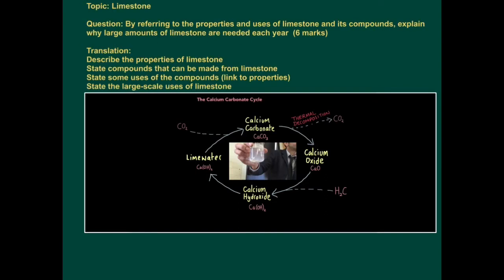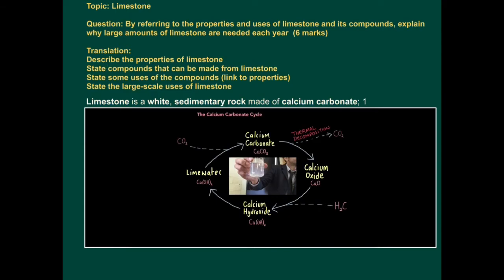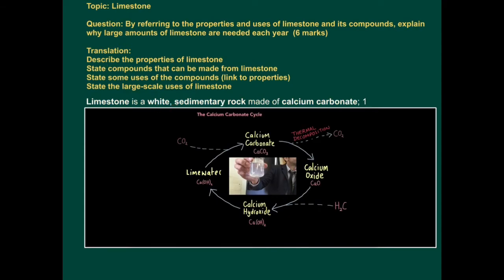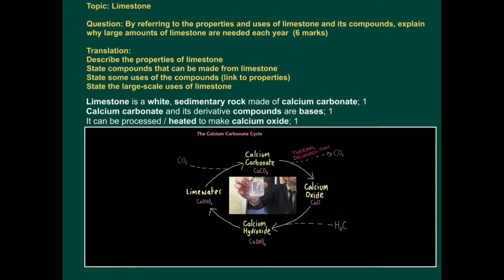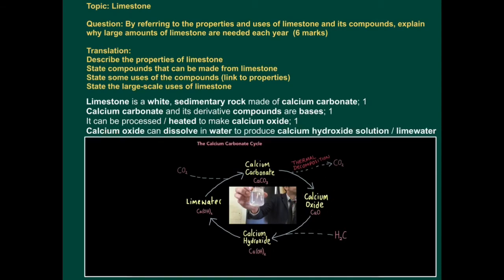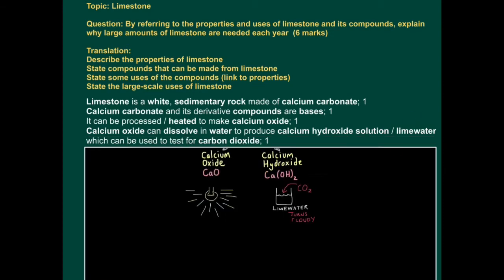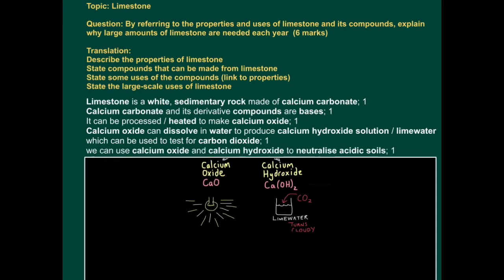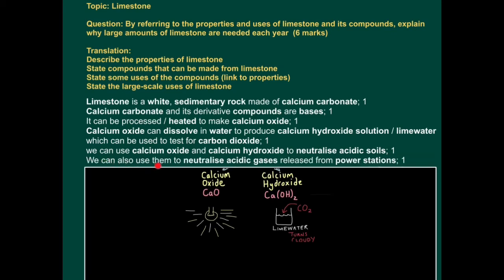Exam Application Tutorial for C1 Limestone: Uses of Limestone